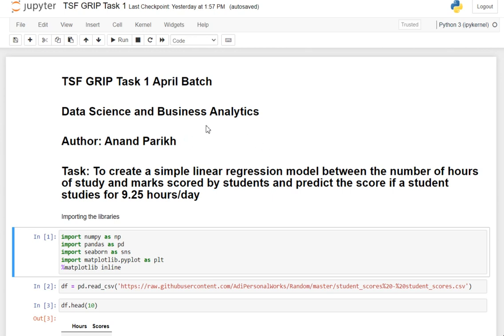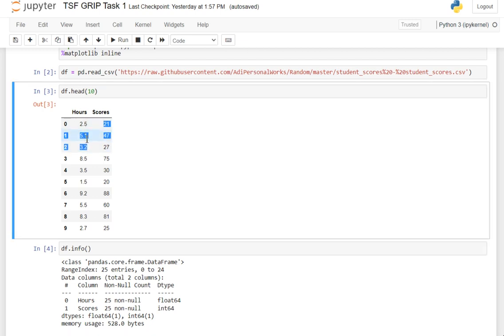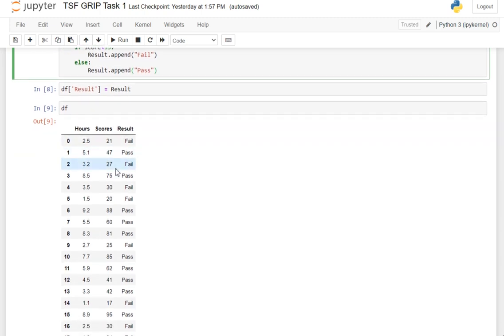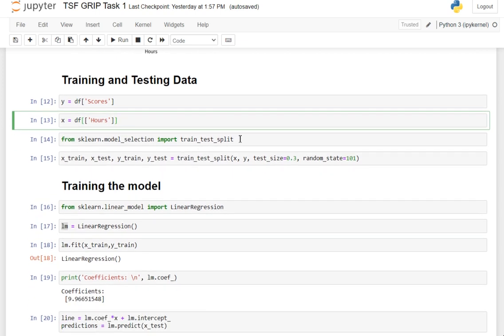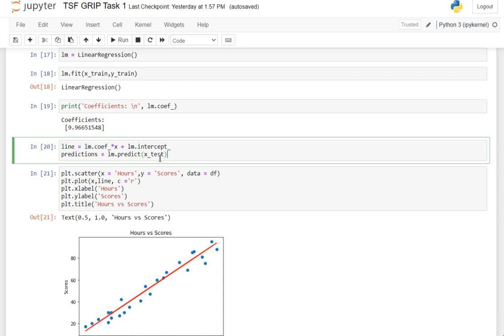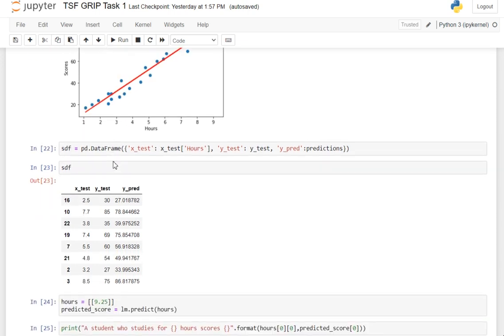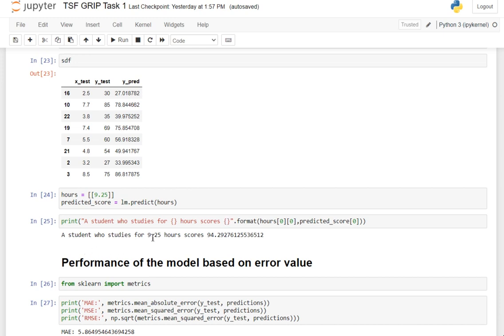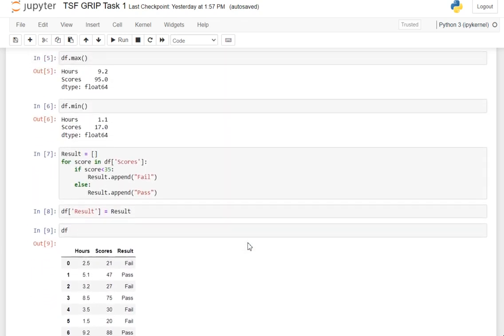The Sparks Foundation | Graduate Rotational Internship Program | Data Science and Business Analytics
I was selected for an Internship at The Sparks Foundation Graduate Rotational Internship Program for April 2022 Batch. My task was to predict the relationship between marks scored and number of hours of study using supervised Machine Learning. Along with that model was supposed to predict the marks scored by a student provided they studied for 9.25 hours/day.

You can also check my GitHub link for the above dataset